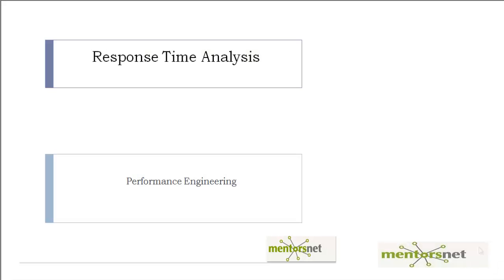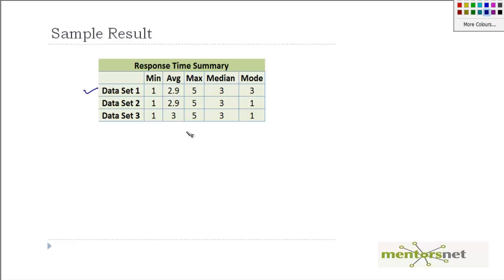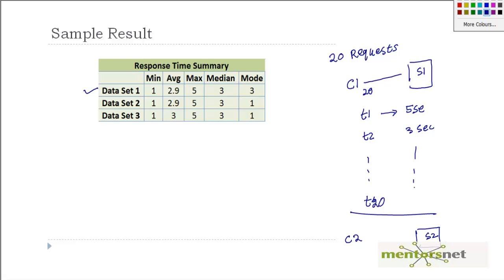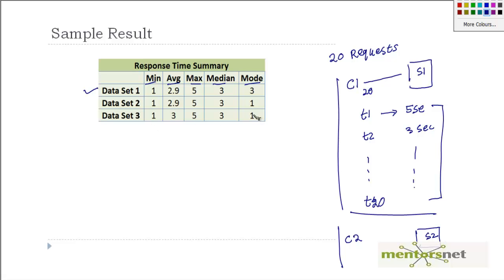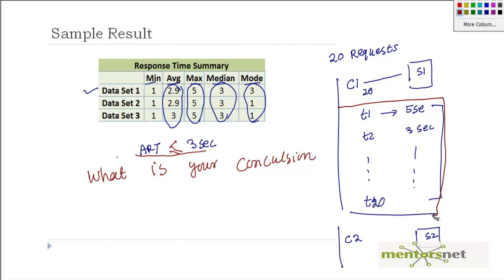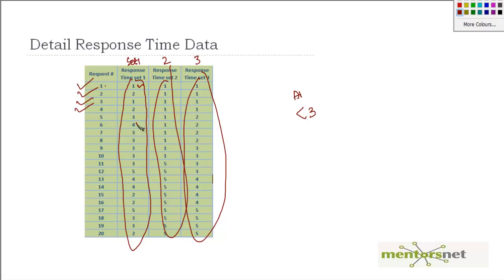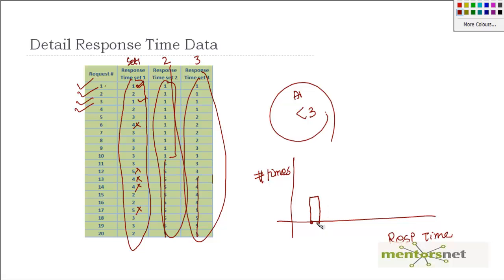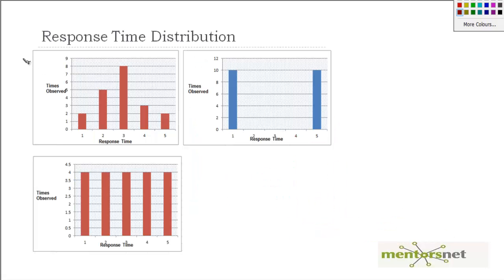LR 74 average response time